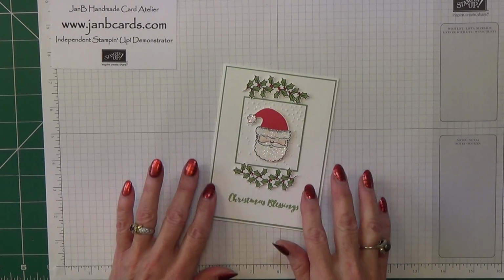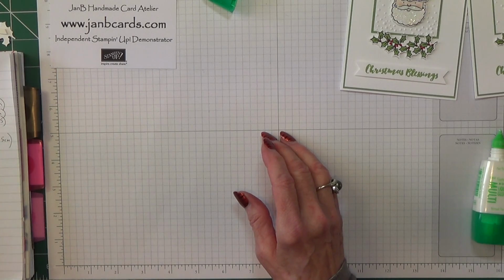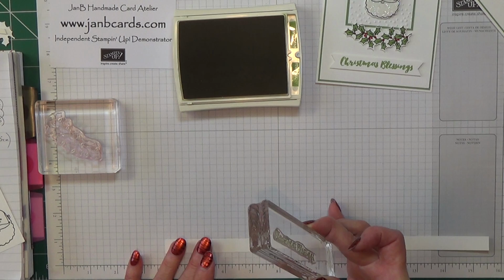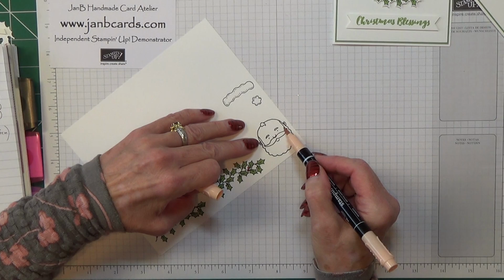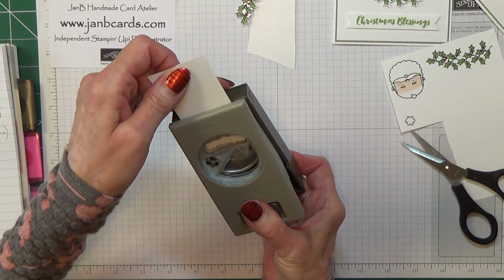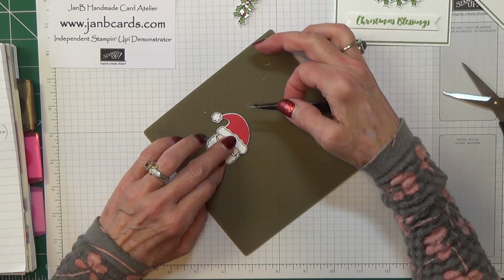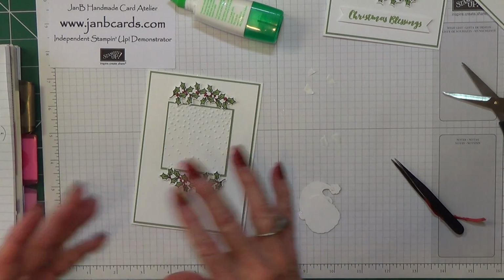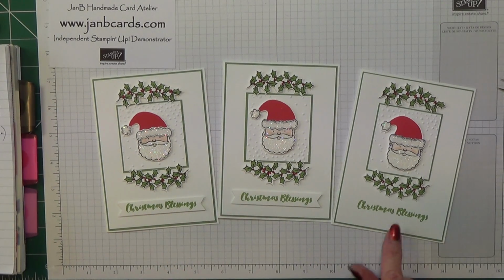No.207 - Santa & Holly Christmas Card - JanB UK Stampin' Up! Demonstrator Independent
Let me show you how I made this beautiful Christmas card witha very sparkly Santa Claus.
24/7 ONLINE STAMPIN’ UP!
Products & Measurements
Whisper White A4 Card Stock #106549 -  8¼” x 5¾” (21cm x 14.5cm)
Wild Wasabi A4 Cardstock #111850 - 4” x 5 5/8” (10.25cm x 14.25cm)
Whisper White A4 Card Stock #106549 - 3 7/8” x 5½” (10cm x 14cm)
Whisper White A4 Card Stock #106549 embossed with Softly Falling TIEF – 2¼” x 2 3/8”(5.75cm x 6cm)
Wild Wasabi A4 Cardstock #111850 – 2 3/8”x 2½” (6cm x 6.25cm)
Whisper White A4 Card Stock #106549 – ½” x 3¾” approx. (1.25cm x 9.5cm approx.)
Whisper White A4 Card Stock #106549 – scraps for holly and Santa
Jolly Friends Photopolymer Stamp Set #142112
NOTE: the Jolly Friends Stamp Set and The Jolly Hat Builder Punch are currently available as a bundle #143511
Holly Berry Happiness Photopolymer Stamp Set #142061
Christmas Pines Photopolymer Stamp Set #142049
Basic Black Archival Ink #140931
Basic Black Archival Ink Refill #140928
Real Red Ink Pad #126949
Real Red Ink Pad Refill #103287
Wild Wasabi Ink Pad #126959
Wild Wasabi Ink Pad Refill #109020
Real Red Marker Pen - Brights Collection Set of 10 Marker Pens #131259
NOTE: Real Red Marker Pen is on offer as a duo with Crumb Cake #141973
See the Christmas 2016 catalogue page13.
Jolly Hat Builder Punch #141847
NOTE: The Jolly Hat Builder Punch and the Jolly Friends Stamp Set are currently available as a bundle #143511
Fine-Tip Glue Pen #138309
Dazzling Diamonds  Stampin' Glitter #133751
Dimensionals #104430
Triple Banner Punch #138292